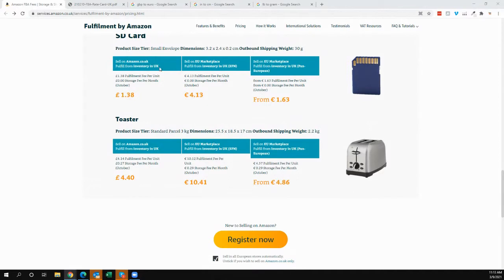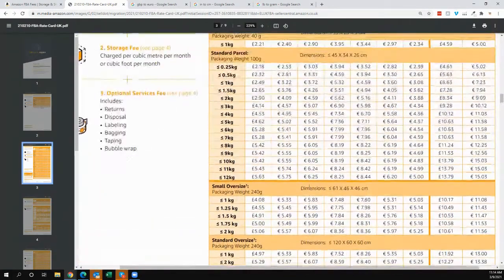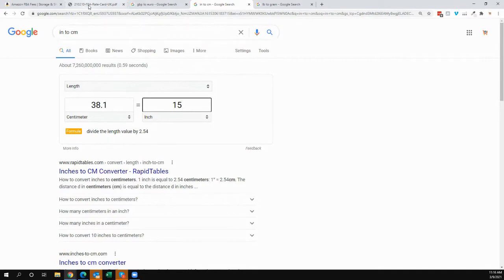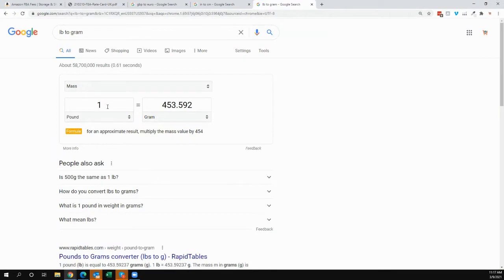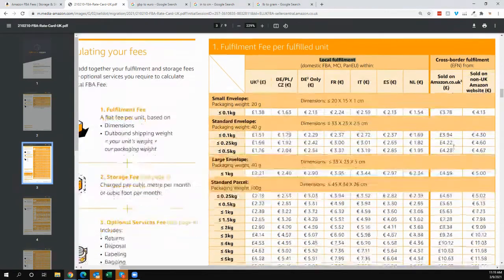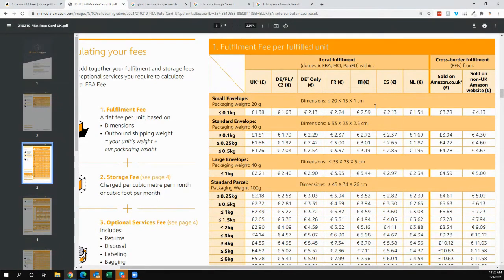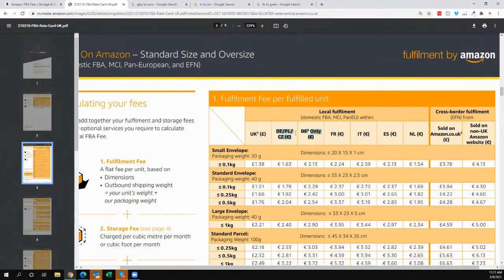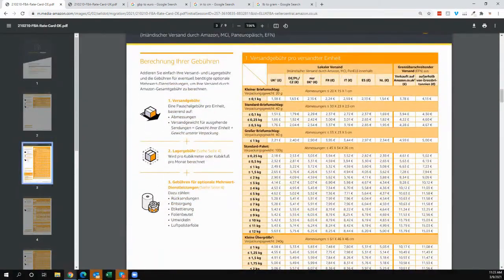Figuring Out FBA Fees for Amazon in Europe (UK, Germany)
When selling on Amazon in the United Kingdom and throughout the European Union, it can be confusing to understand your Fulfillment By Amazon fees across the European marketplaces.

In this video, we will walk through how to better understand them, and you can use this link to help you determine the fees in Europe.

Want to build your own international selling empire on Amazon?

Download a FREE step-by-step checklist to show you how.